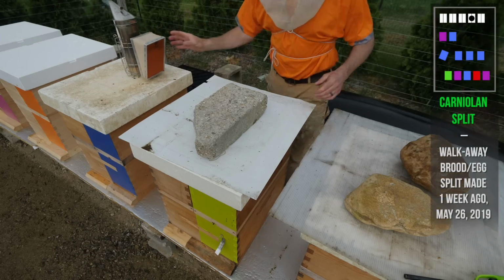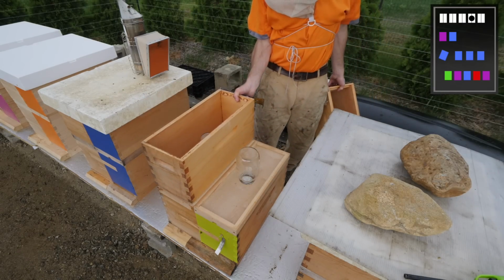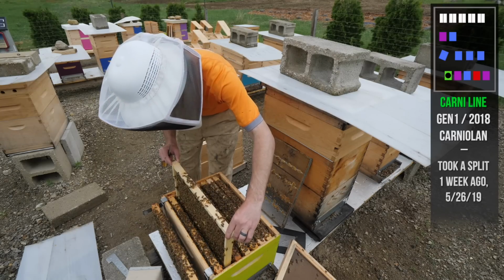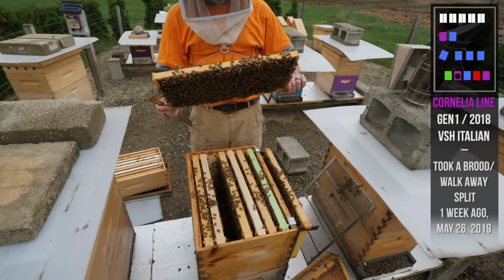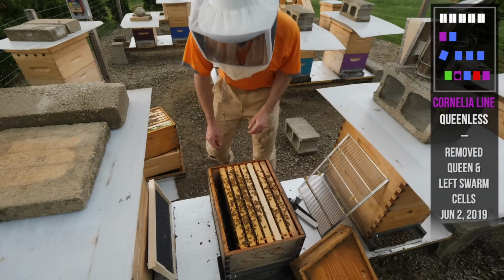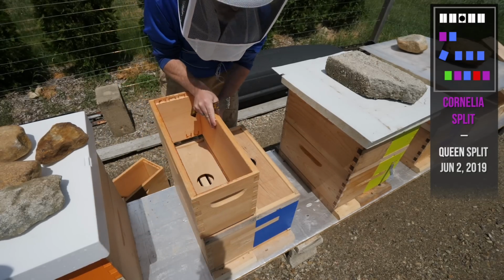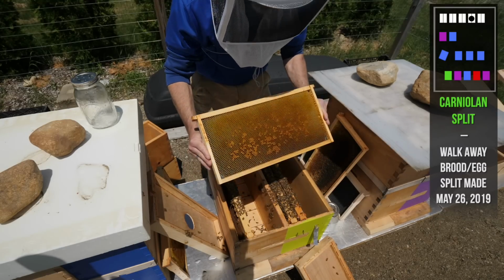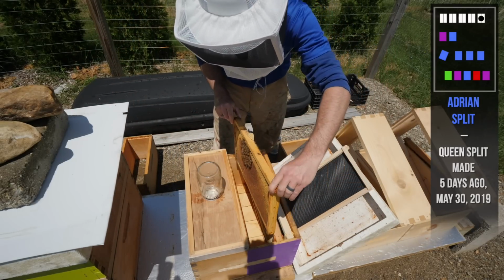Splitting Bees into Resource Hives a.k.a. Double Nucs! (Split Maintenance)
I added two new resource hives (double nucs) to the bee yard and hope to fill up all five by the end of the month. In this video, I check on the splits I made last week, make one more split and find out one had failed. I also use the full hive resources to bump up the bee population in the new splits. There will be an update on the rest of the bee yard coming in the next couple days.

These are products I use and recommend. Thank you!

BEE GEAR I USE:
QUEEN MARKING PENS
BEAR FENCE CHARGER

CAMERA GEAR I USE:
MAIN SHOOTER
MAIN LENS
SECOND SHOOTER
SECOND LENS
ACTION CAMERA